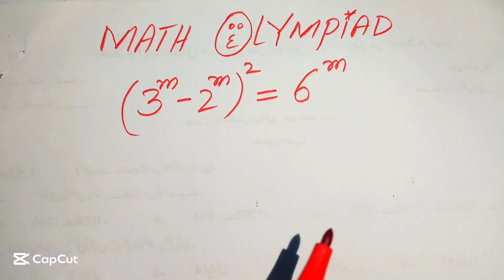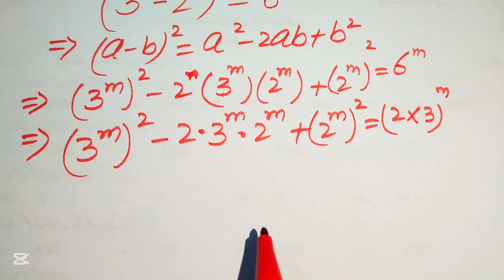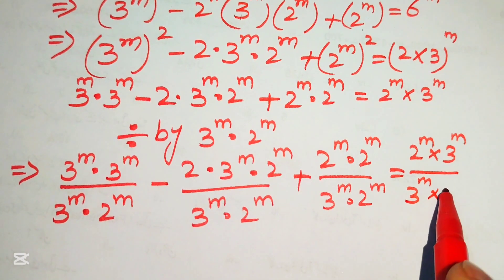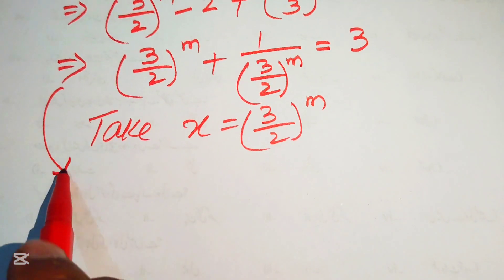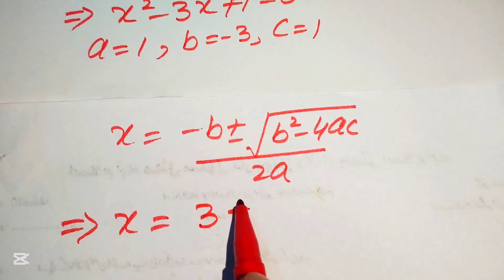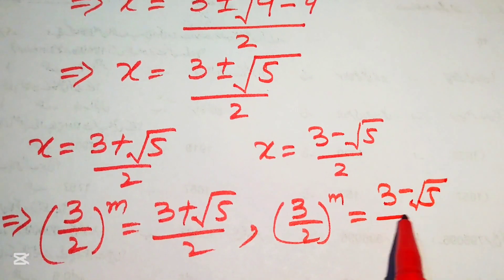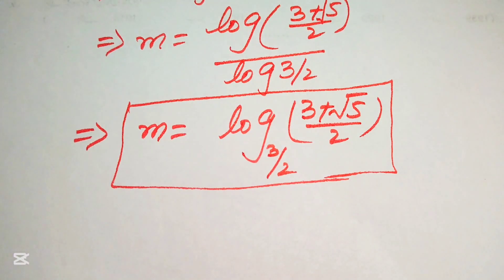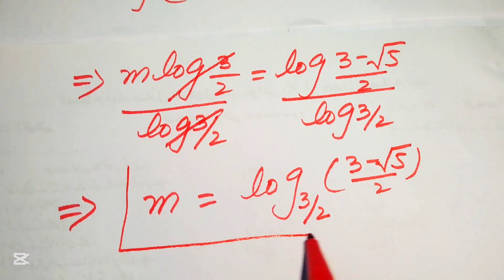A very tricky Oxford University Admission Algebra Exam | Entrance Aptitude Test | Find x & y!!